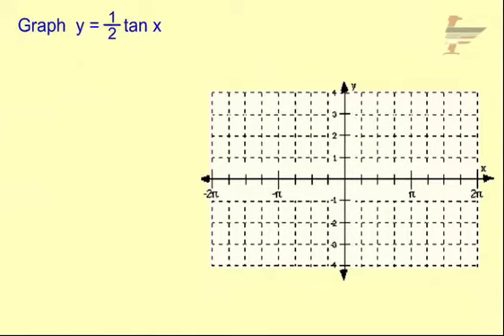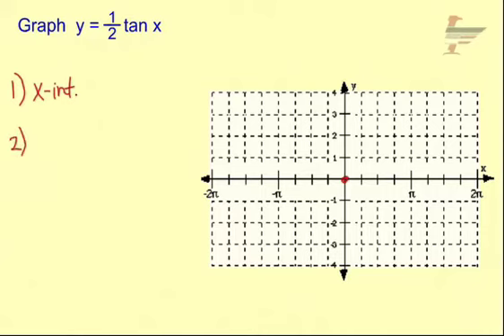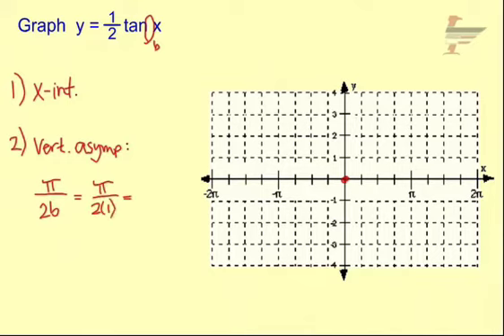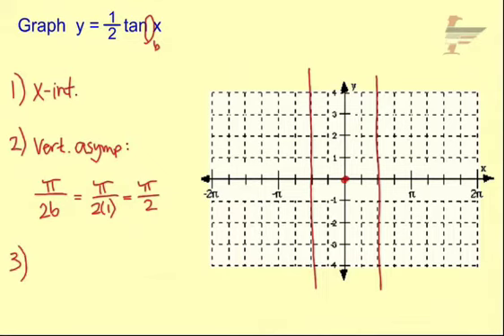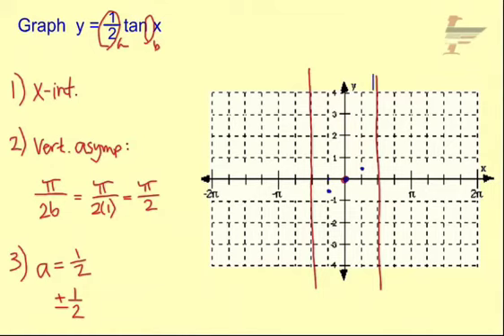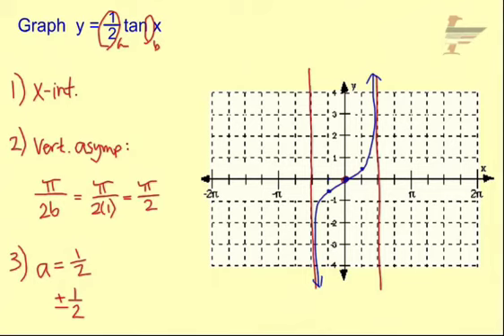Ch 14 Graph Tan 2